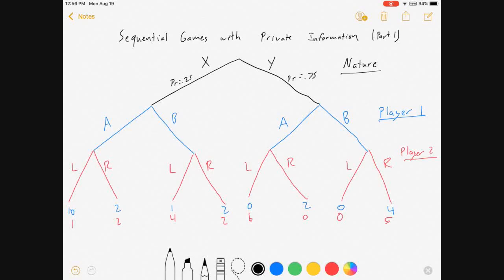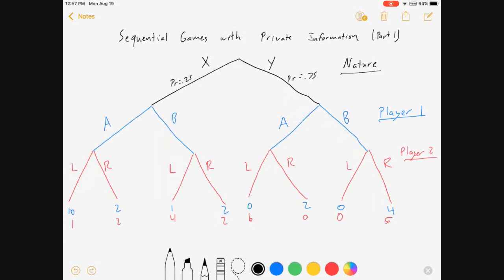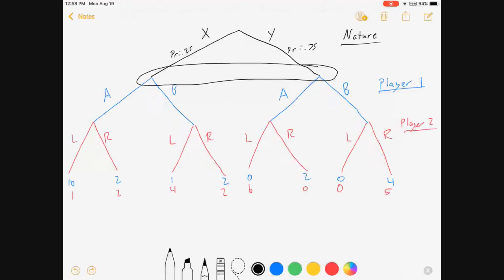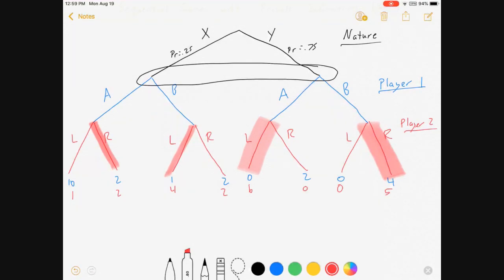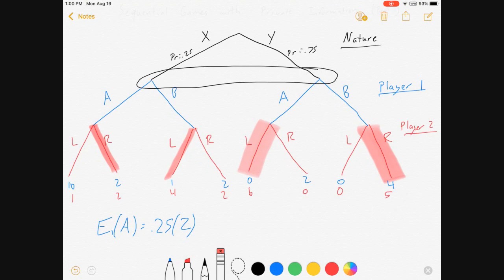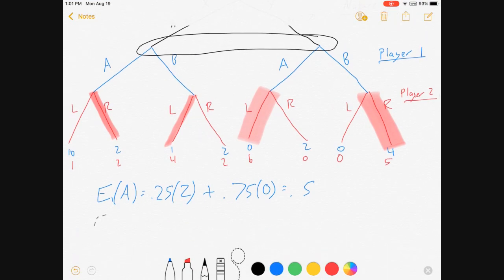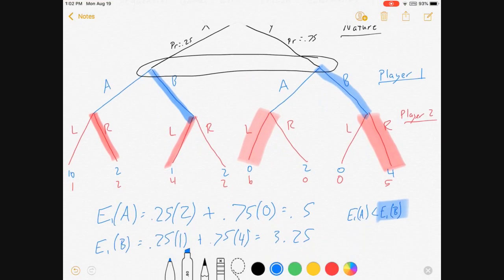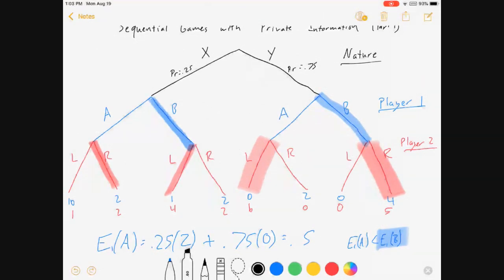Sequential Games with Private Information: Bayesian Nash Equilibrium Part 1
I show a simple example of solving for BNE strategies and outcomes in a sequential game in which the first player faces uncertainty and the second player has all information.